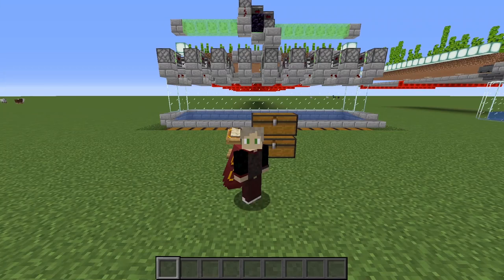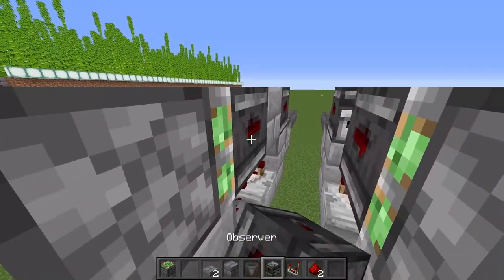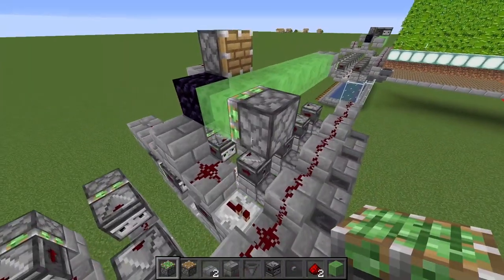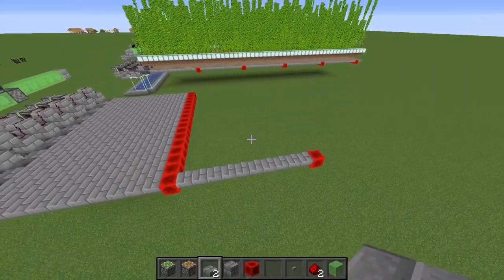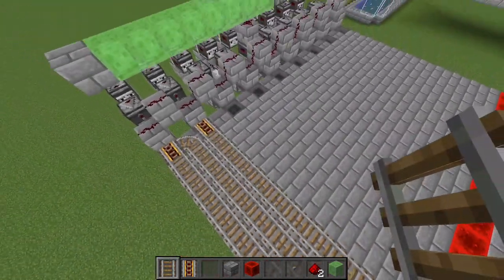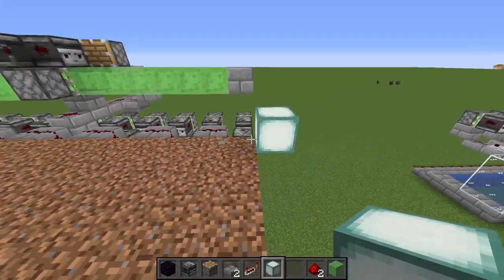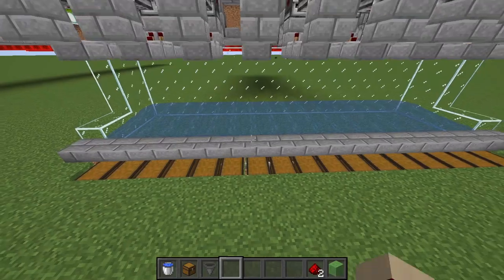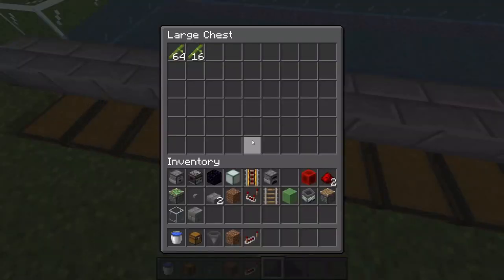Mumbo Jumbo's Bamboo Farm Tutorial (MATERIAL LIST INCLUDED) - Hermit Tutorials Episode: 23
Learn how to build the new Bamboo Farm that Mumbo Jumbo recently built on Hermitcraft Season 7 in this video! A materials list is included and you can pause the video at the according times to view it longer.